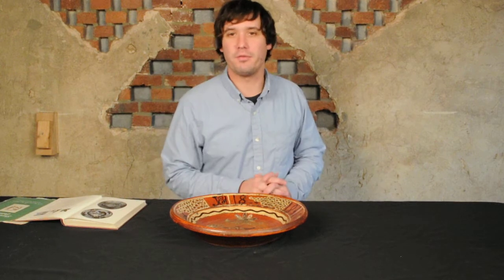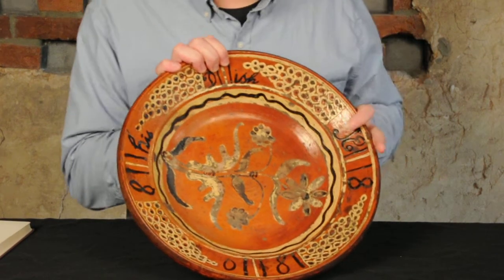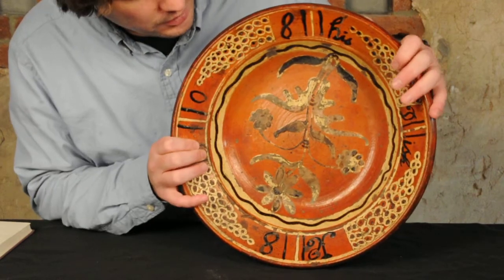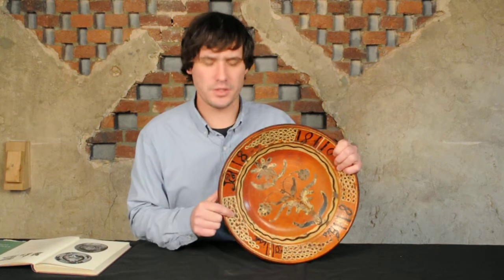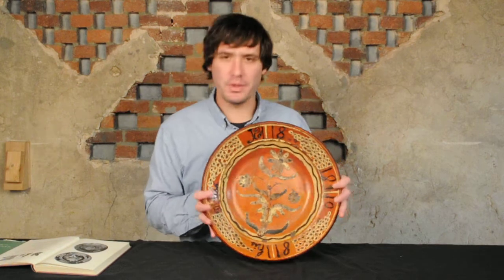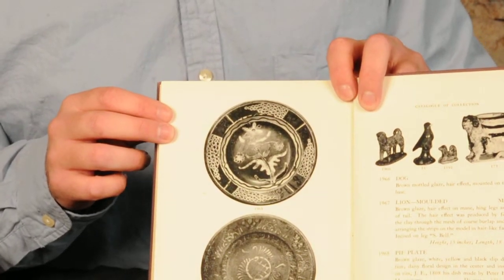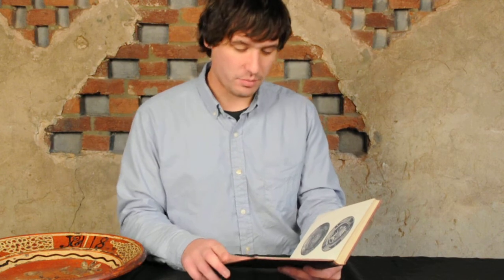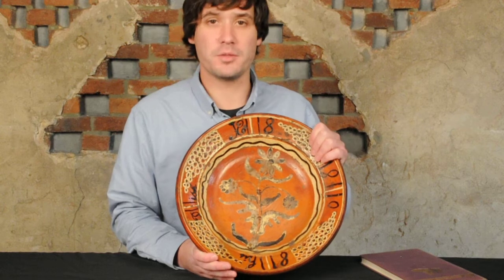Important Shenandoah Valley Redware Pottery Plate, attributed to Peter Bell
Mark discusses an important example of Shenandoah Valley pottery, which is actually documented / pictured in the landmark 1929 book, The Shenandoah Pottery, by Rice & Stoudt. Dated 1808, it is attributed to the patriarch of Shenandoah Valley pottery production, Peter Bell (father of the famous potters John Bell of Waynesboro, PA, and Solomon Bell and Samuel Bell of Winchester and Strasburg, VA), from his Hagerstown, MD years. This finely-decorated example with a wonderful provenance is part of our important November 2, 2013 Auction of American Stoneware & Redware Pottery.